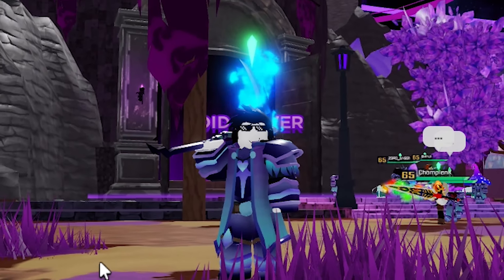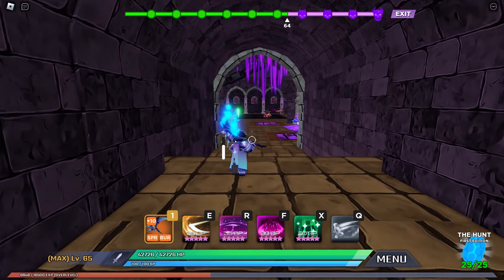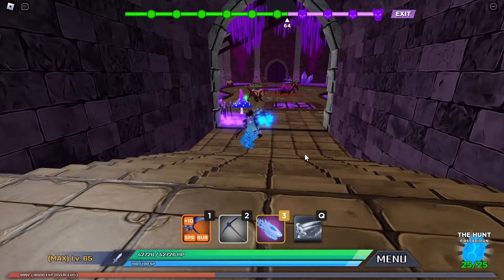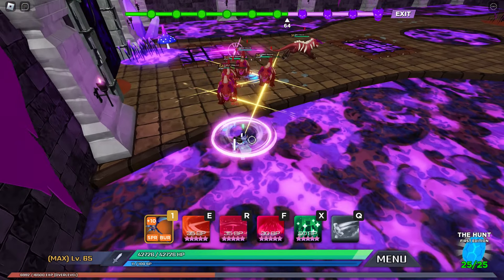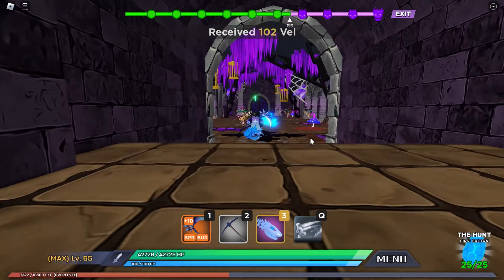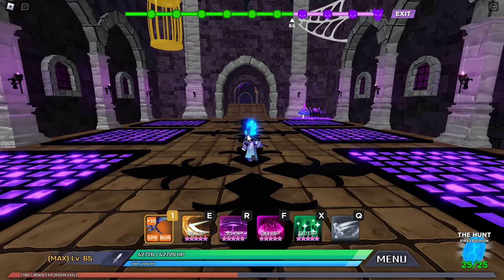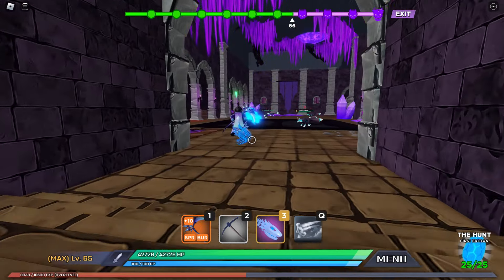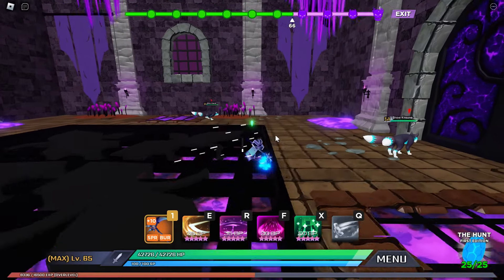How to Clear the Void Tower Fast in SWORDBURST 3!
tips and tricks if you wanna clear the Void Tower Fast in SWORDBURST 3!